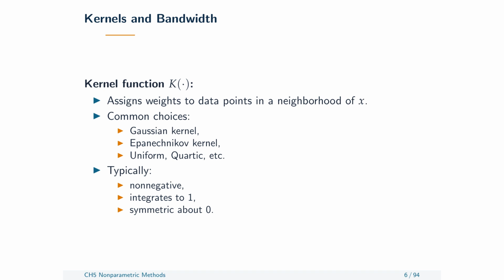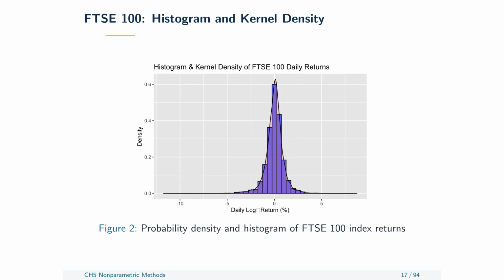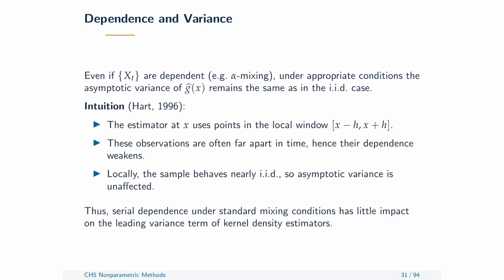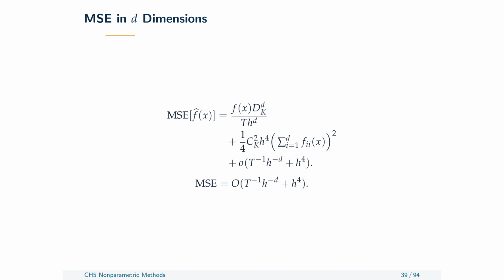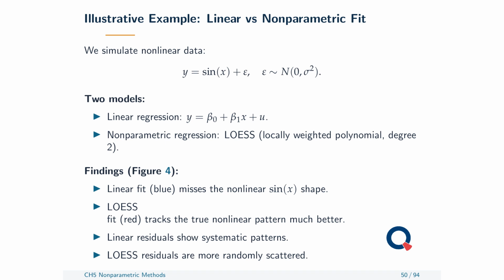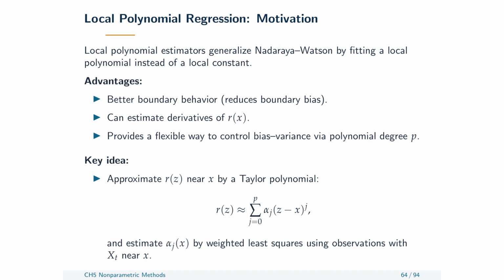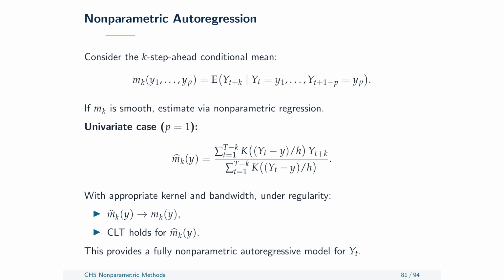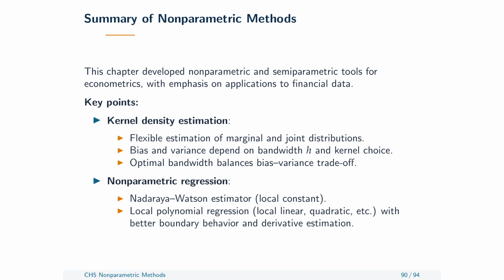Nonparametric Methods | Econometrics & Time Series Methods — Chapter 5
Created by JS Insights: the course structure, explanations and slides were written and reviewed by us. The narration uses synthetic text-to-speech. Chapter 5 lecture companion to Econometrics and Time Series Methods: Theory, Applications, and R Implementation, by Yongmiao Hong, Oliver Linton, and Jiajing Sun.

This lecture introduces kernel density estimation, bandwidth choice, bias and variance, multivariate density estimation, nonparametric regression, local polynomials, and financial applications.

The book brings together rigorous econometric theory, practical applications, modern time-series methods, and reproducible R implementation in one integrated resource for students, researchers, and practitioners.